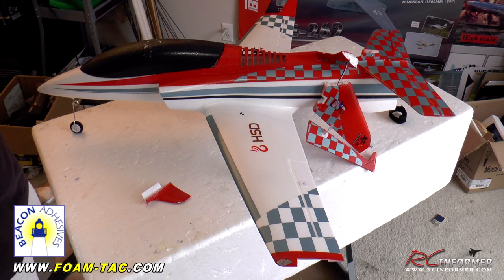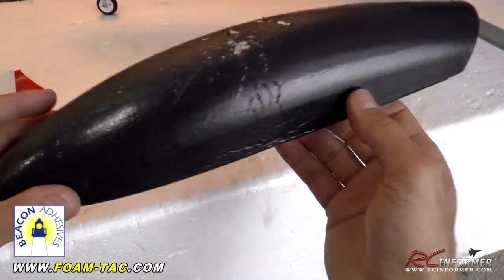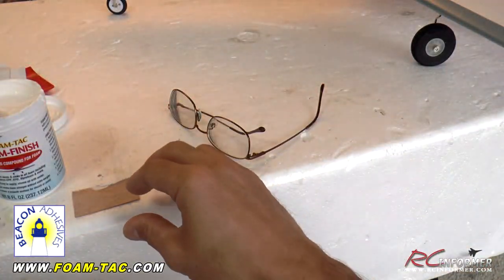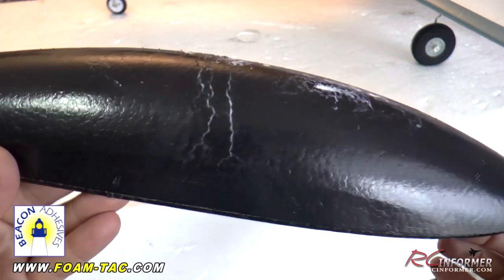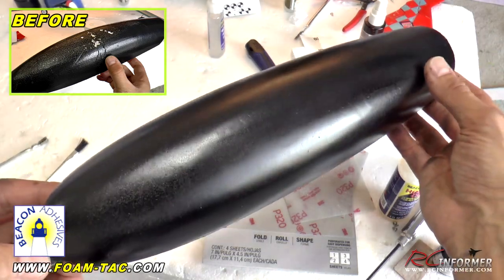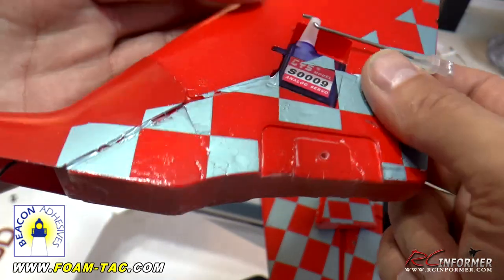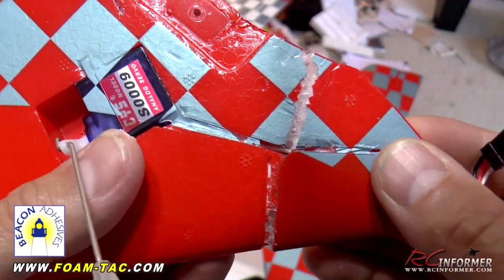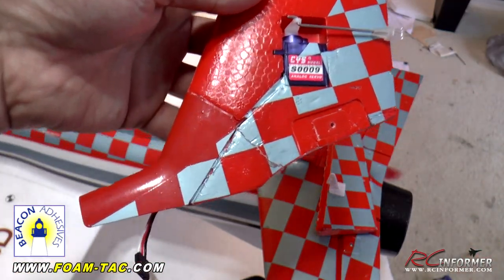FOAM REPAIR With FOAM-TAC from BEACON ADHESIVES By: RCINFORMER